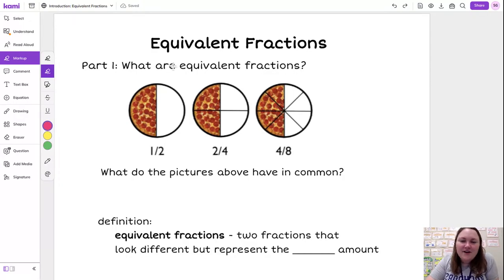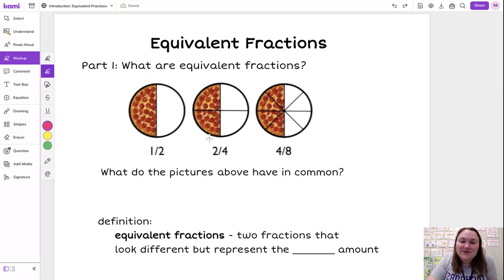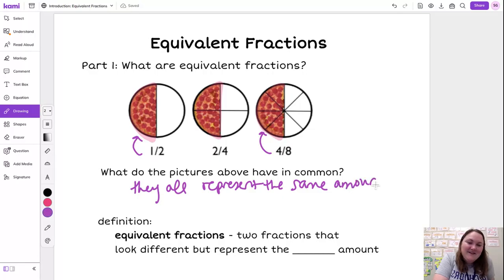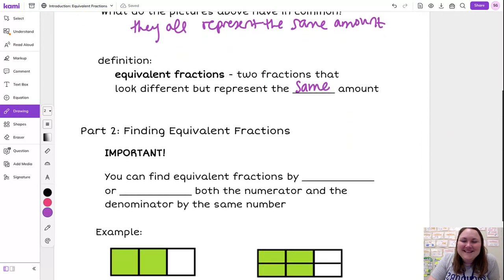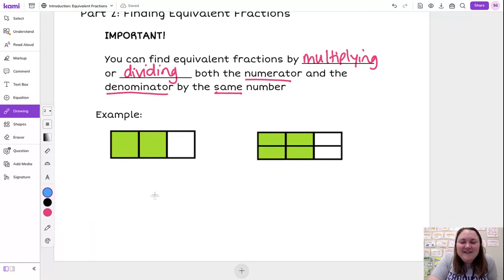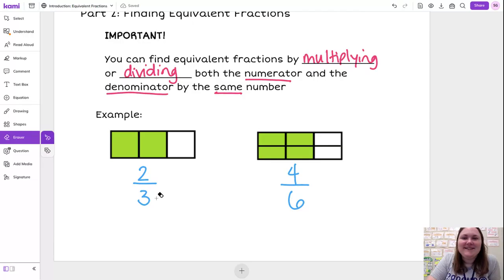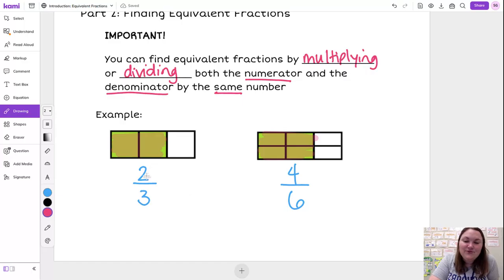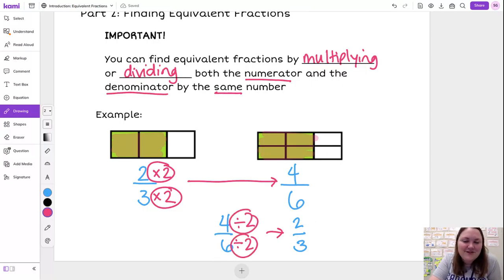Introduction: Equivalent Fractions